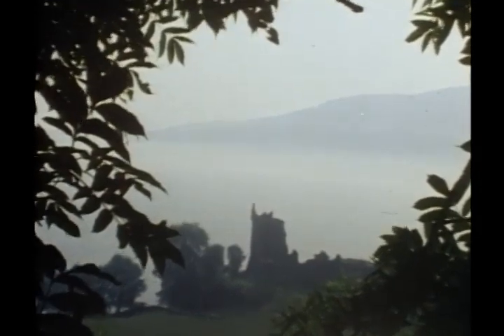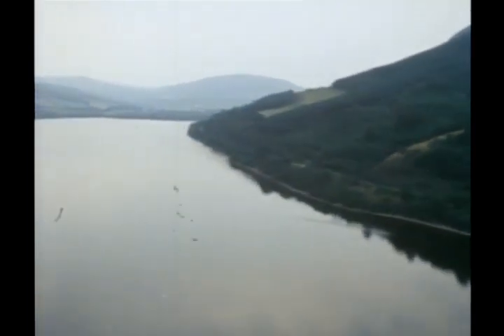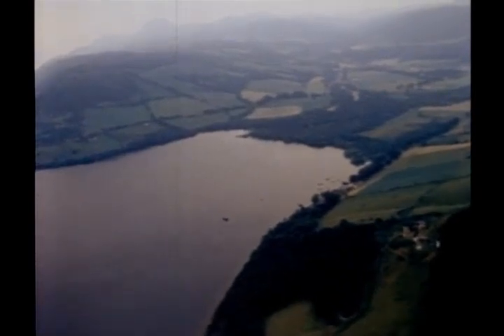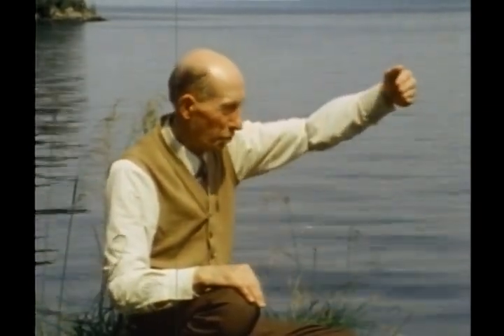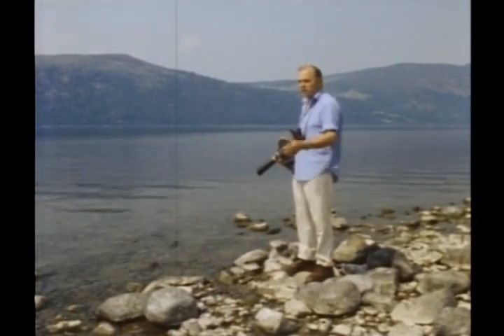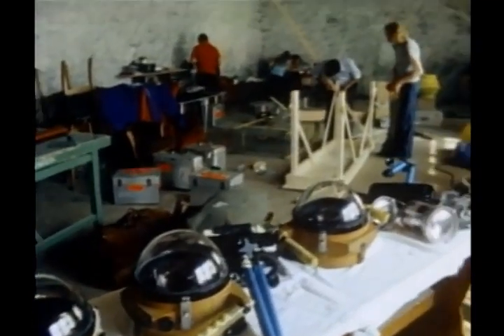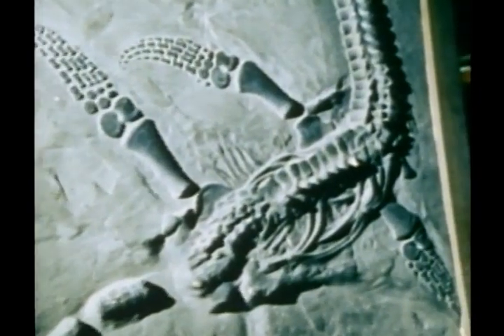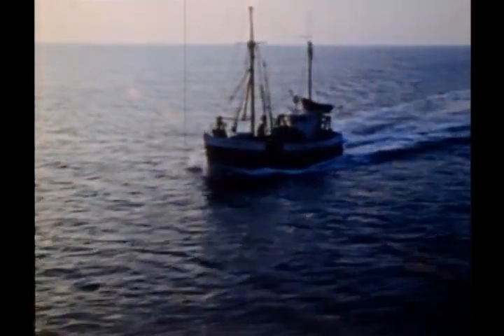In Search of... - Season 1 - Ep. 20 The Loch Ness Monster (1977)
A hunt for leviathan who has so far eluded all expeditions to prove that it truly exists.